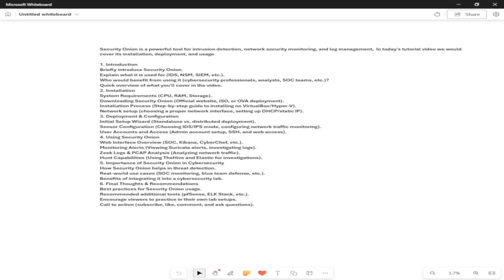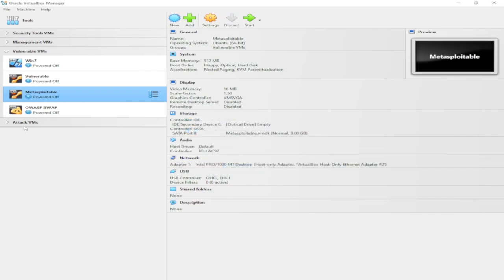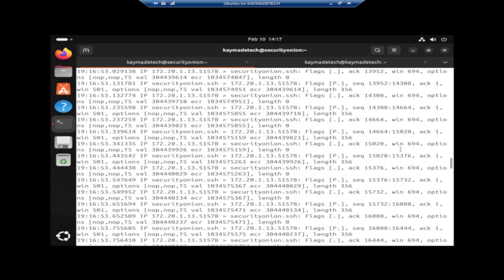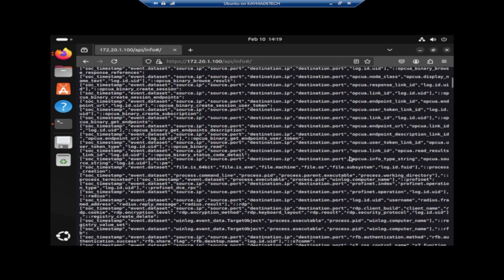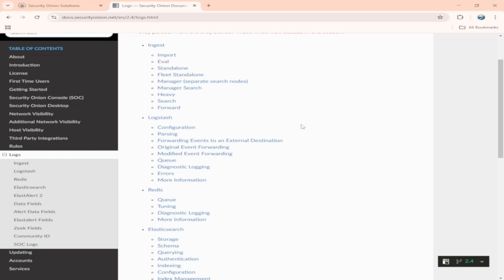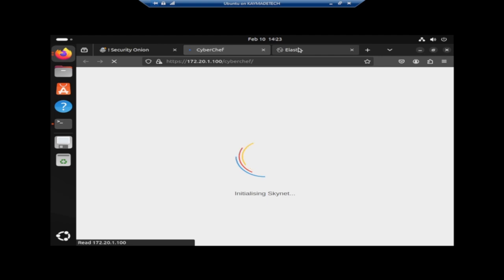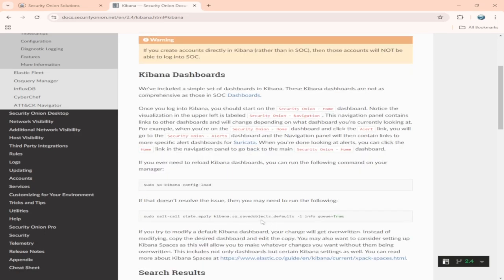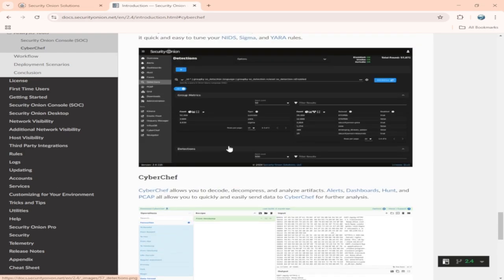Home Cyber Lab Series: Security Onion Deployment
#Security Onion##
#Cyber Home Lab Series##